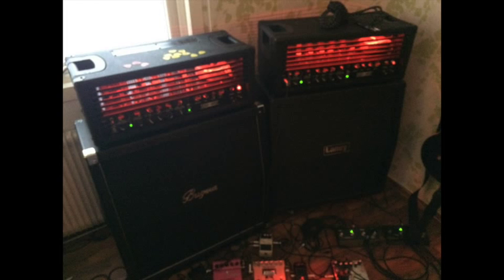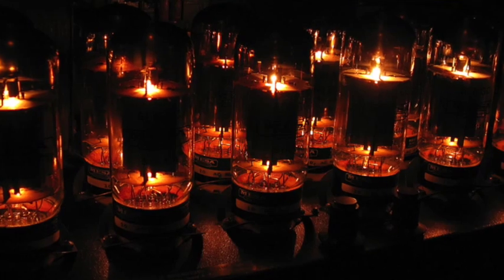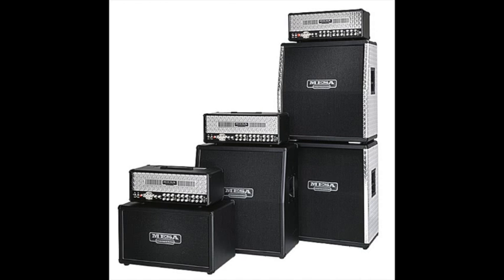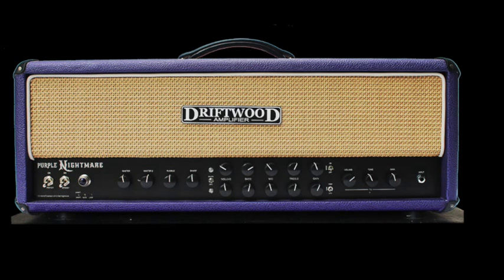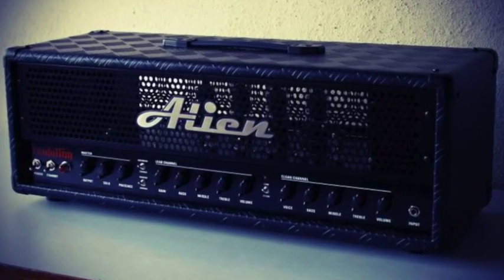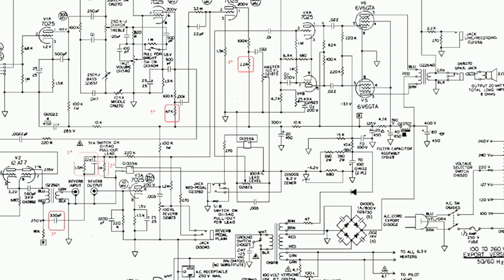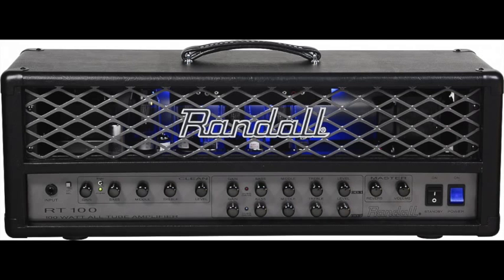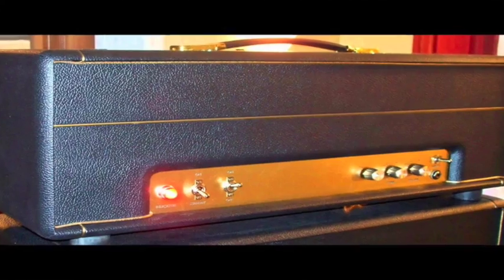Best amp for under 1400 bucks ?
Would could possible be the best new buy of an amp for under 1400 US dollars.. ?